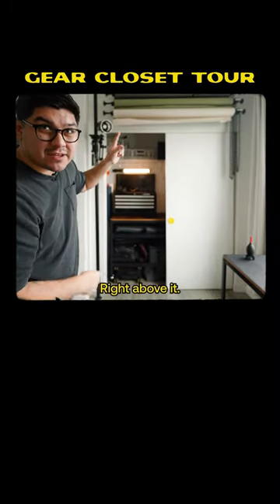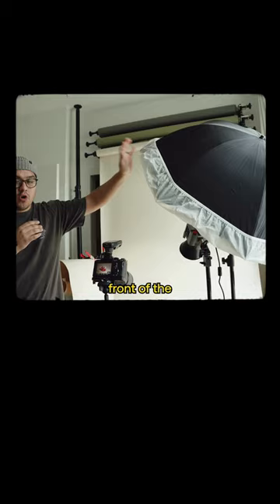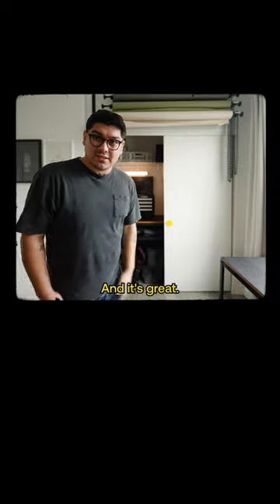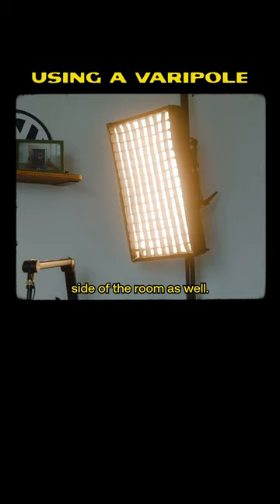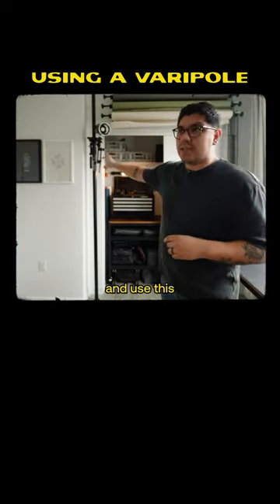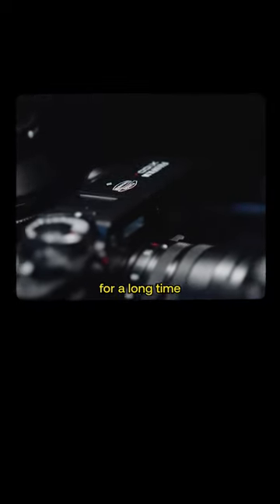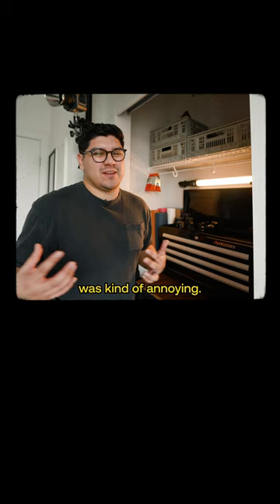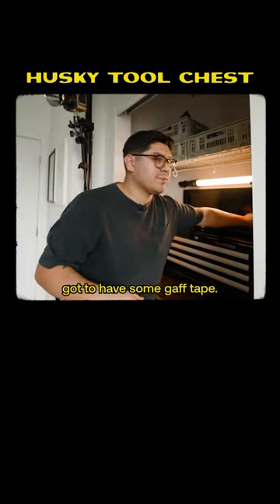Home studio gear closet!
JUICEBOX is a digital creative agency based in Portland, Oregon focused on intuitive digital strategy, intentional content, and clear visual identity.

After freelancing creative work for 6 years and juggling photography, graphic design, brand design & social media marketing, Federico decided to start JUICEBOX - an homage to his first experience with marketing: throwing juiceboxes at his high school, to win their vote for class president.

Have any questions? DM Federico on Instagram

Love the Music? Try Epidemic Sounds!

Juiceboxcreative.com